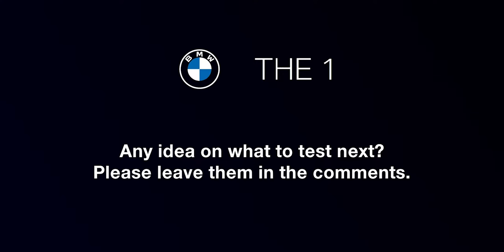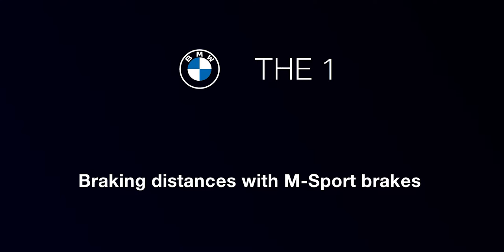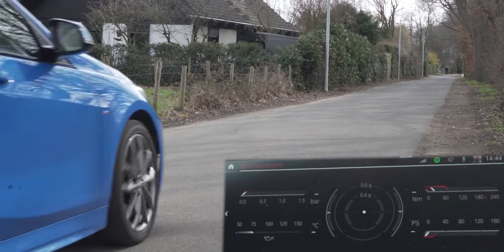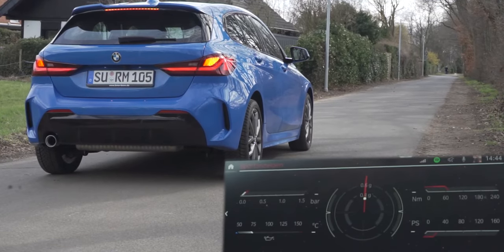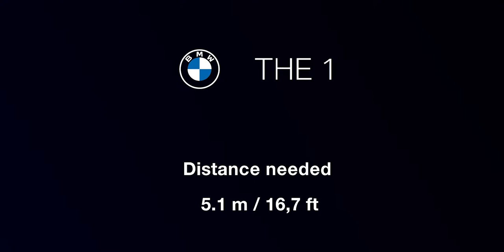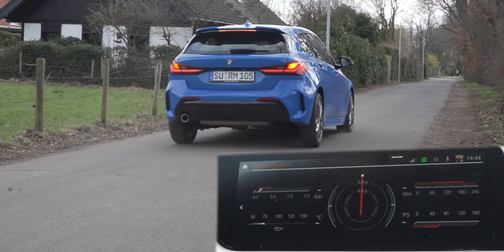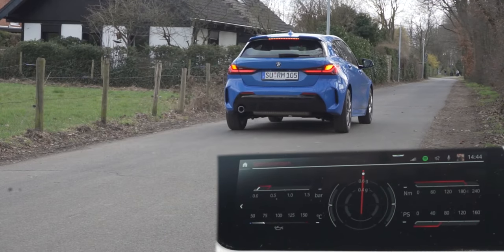BMW M-Sport-Brake Distance. | Are they worth it?.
Answer to the Title: Yes they are! They've saved me 2 times in one month, with just inches between me and once a dear and the second time a cyclist!

Any other ideas on what i could test? Write them in the comments.